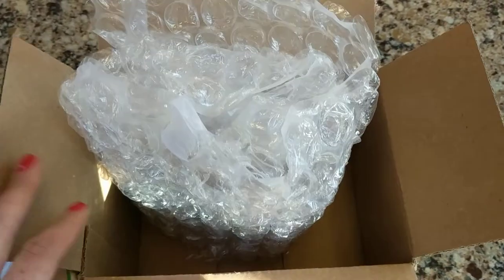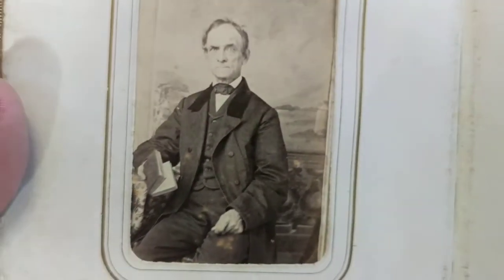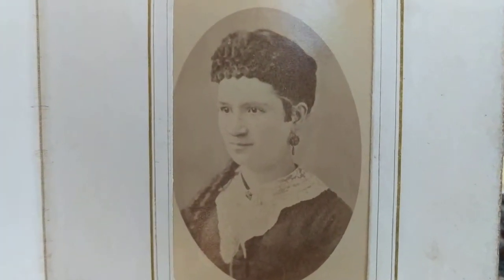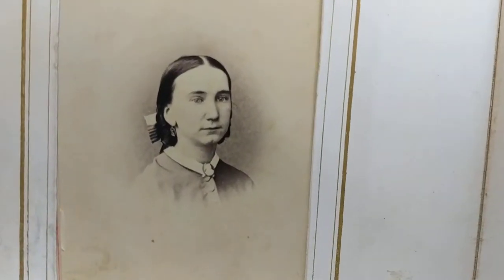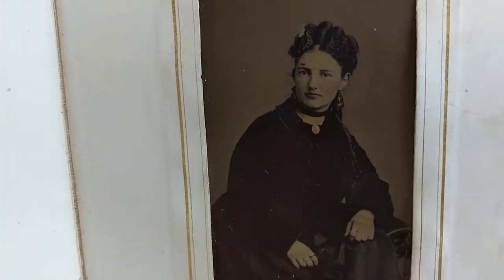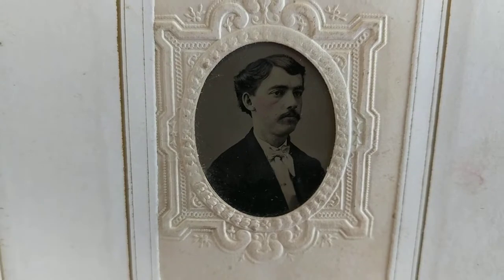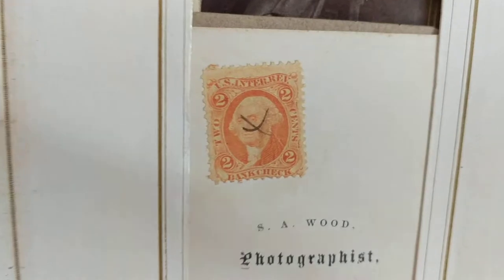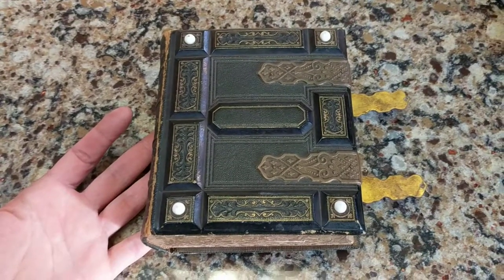Antique Victorian Civil War New York Union Family Era CDV Tintype Photo Album Reveal